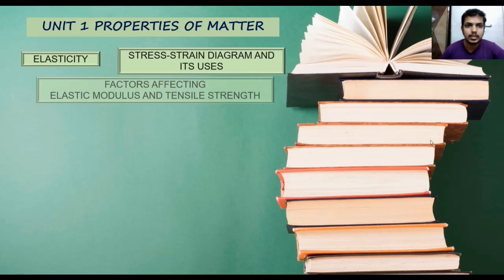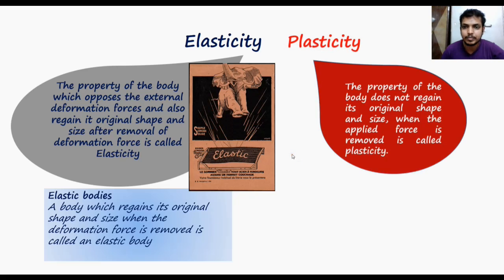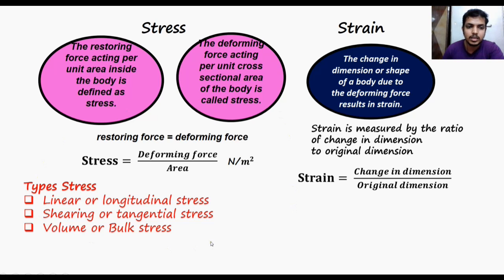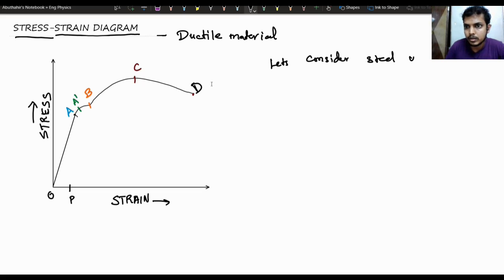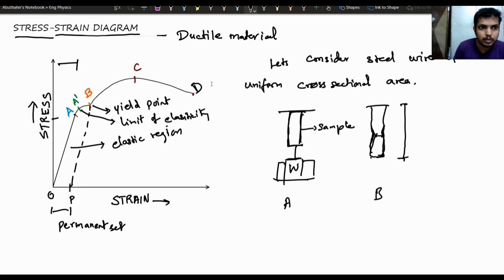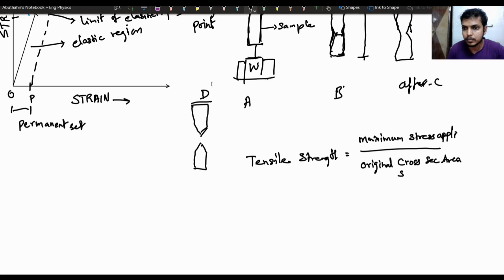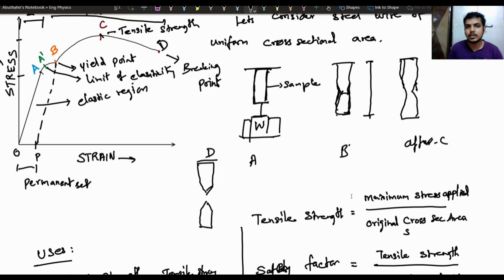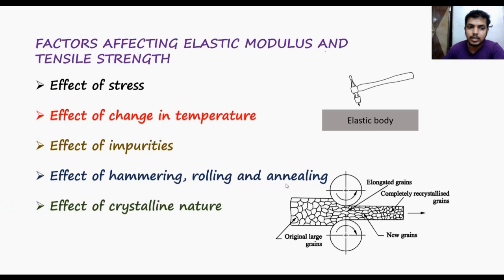PH8151 Unit 1 - Elasticity and basics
Anna university Unit 1 syllabus; Elasticity basics ; stress - strain diagram